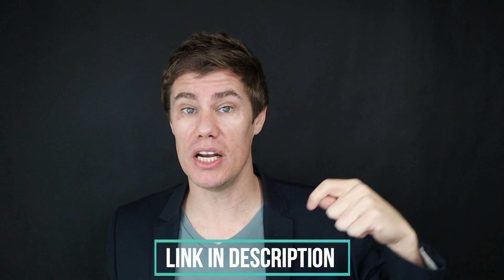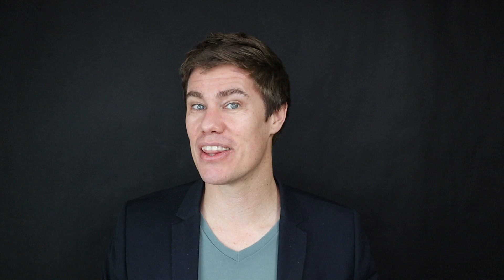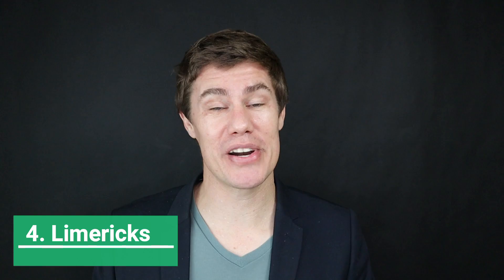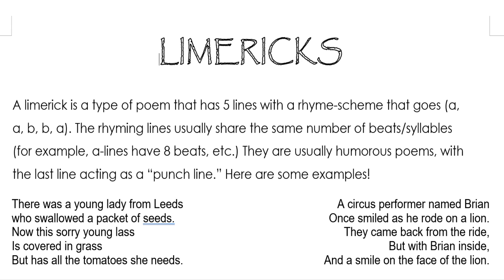10 Saint Patrick's Day Activities and Games for the Classroom | Lesson Plans for St Patricks Day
10 Saint Patrick's Day Activities and Games for the classroom. Lesson Plans for St Patricks Day

📝 SOURCES